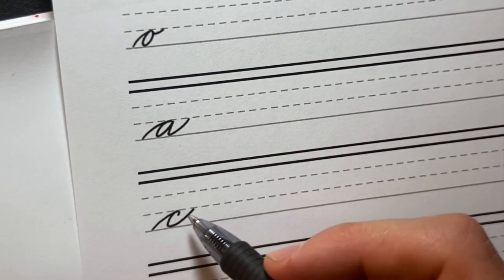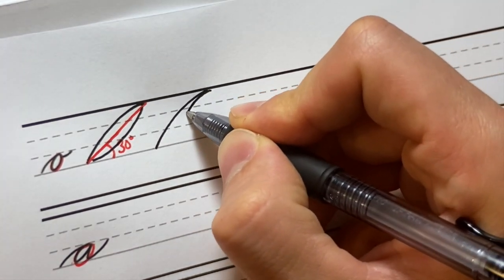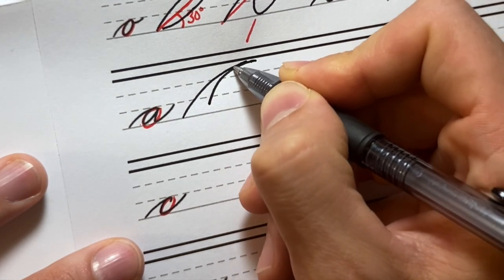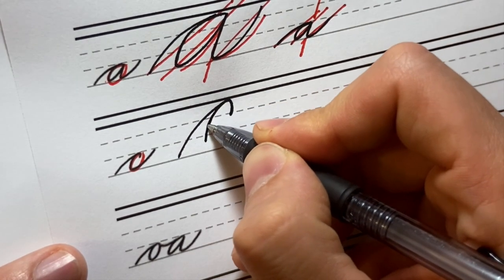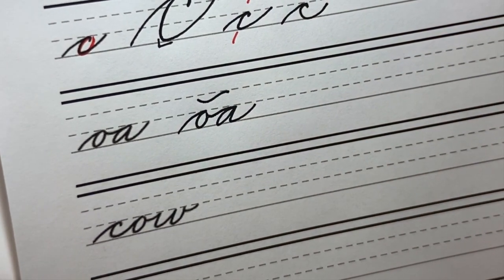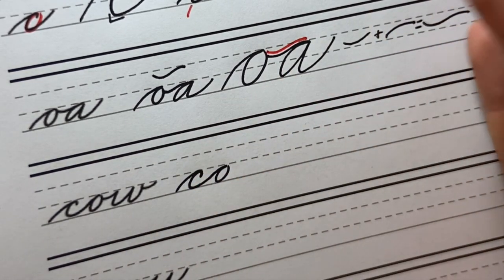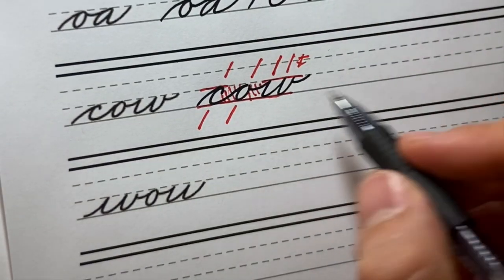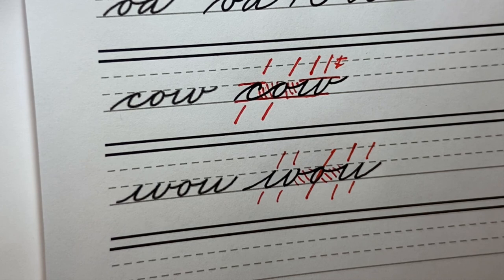Consistent Cursive - Lesson 11 - Letterforms: o, a, c